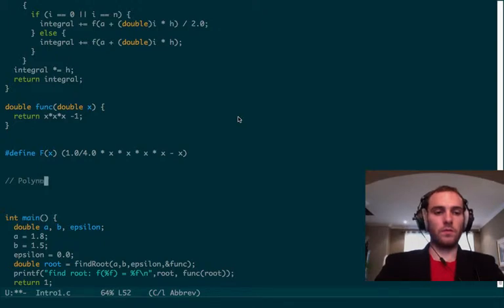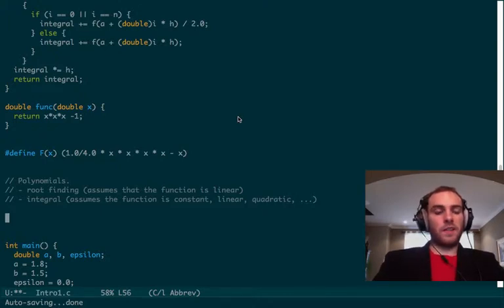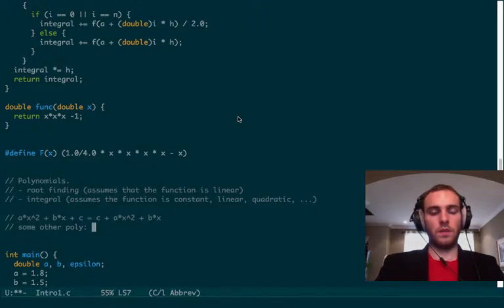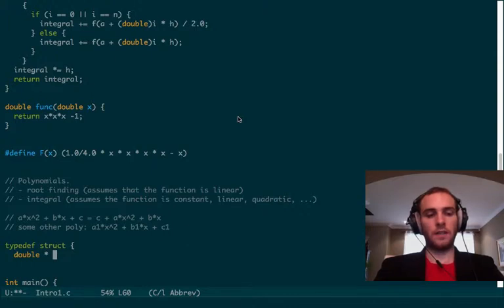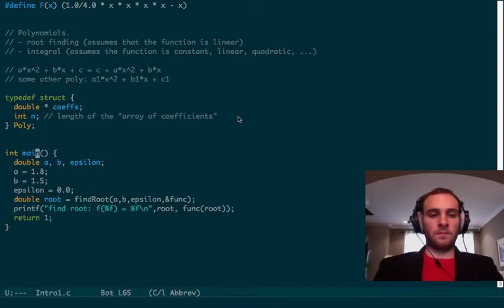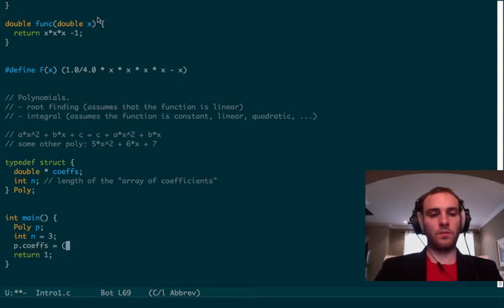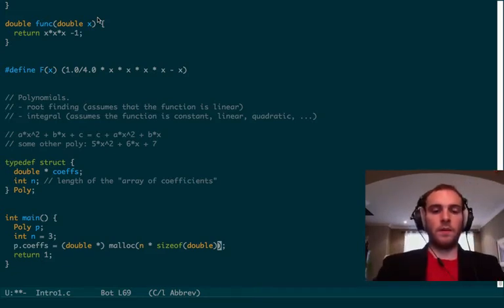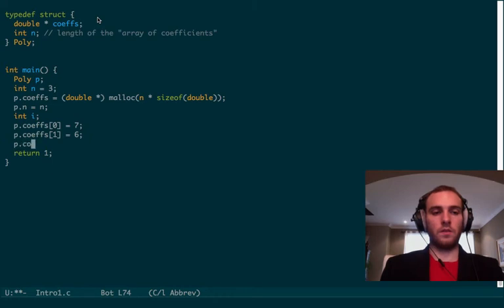Numerical methods (Polynomials) (Part 1)